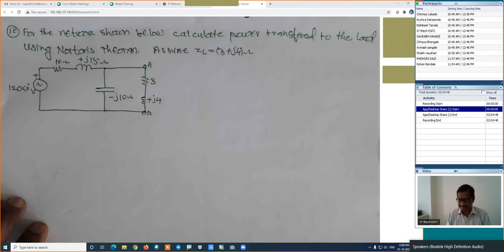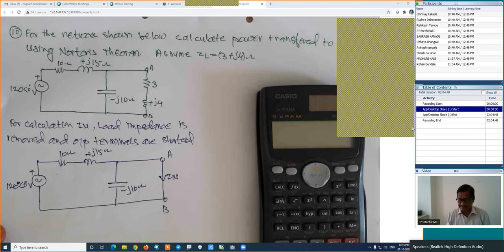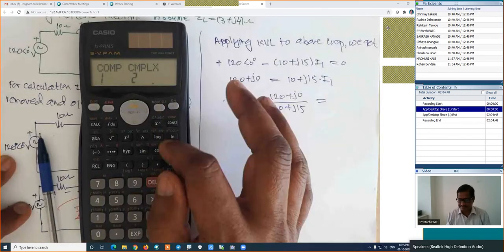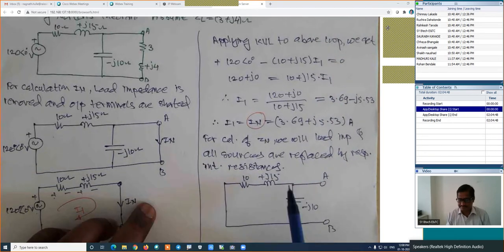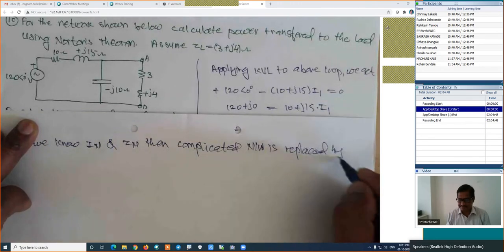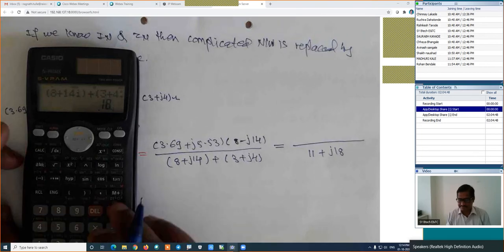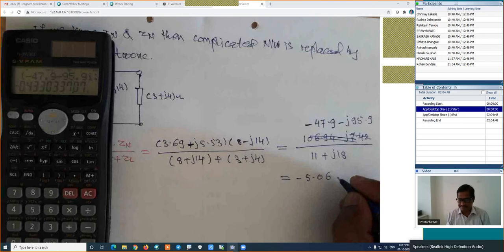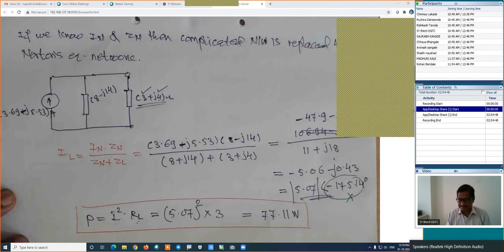Problems on Norton's Theorem - 10 by Dr. Nagnath Hulle